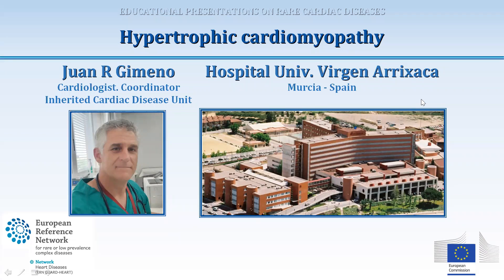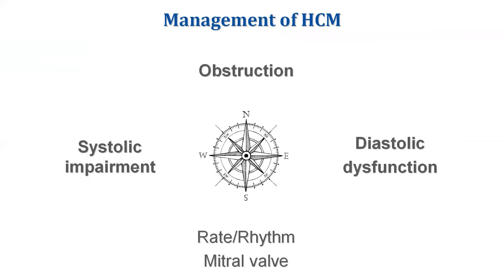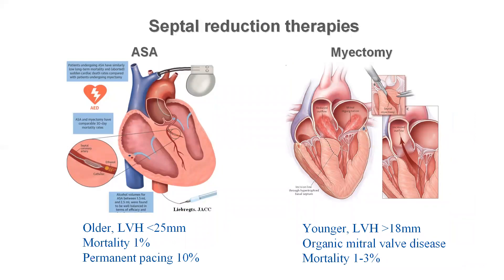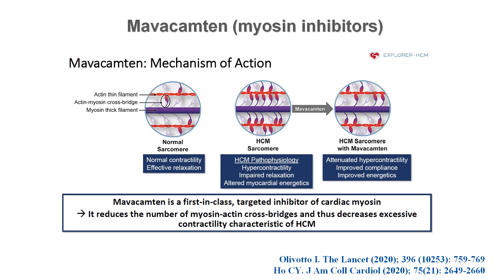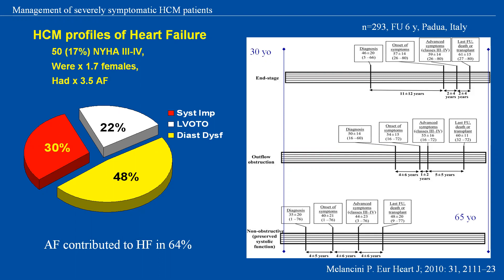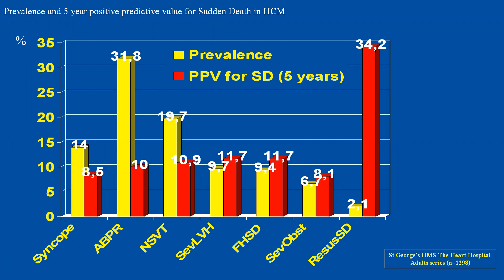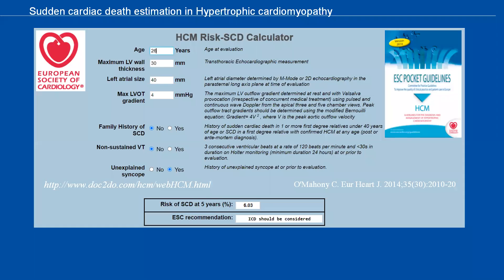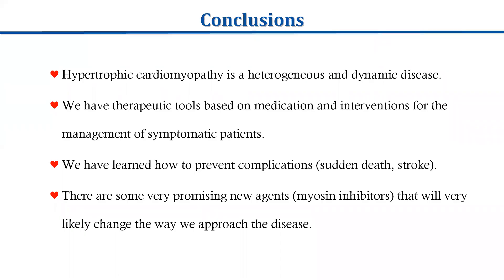ERN GUARD-Heart Educational Video: HCM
In this video, Juan Ramon Gimeno discussed hypertrophic cardiomyopathy.